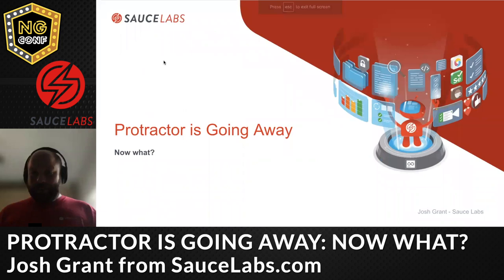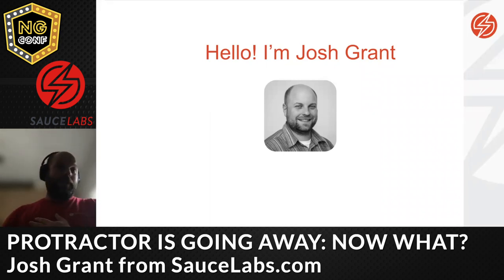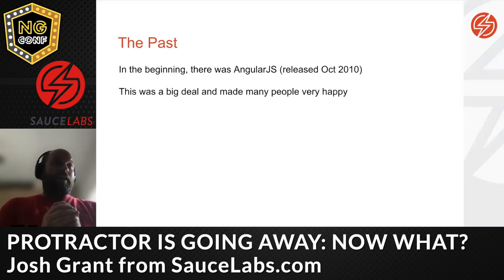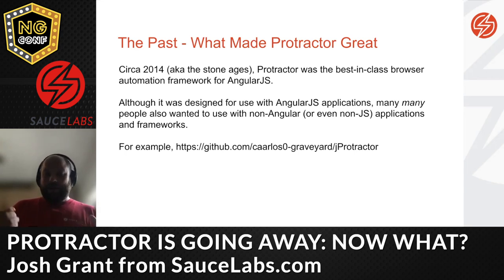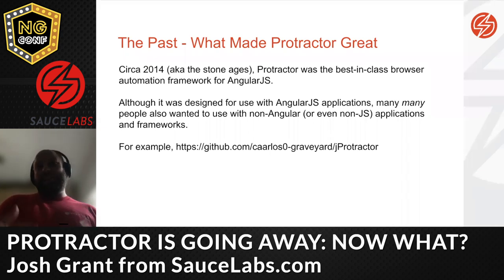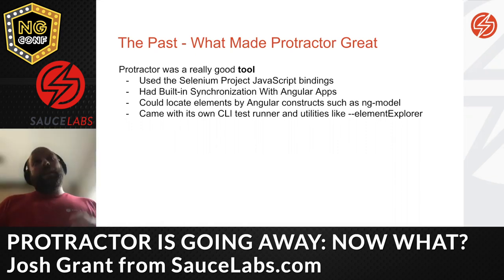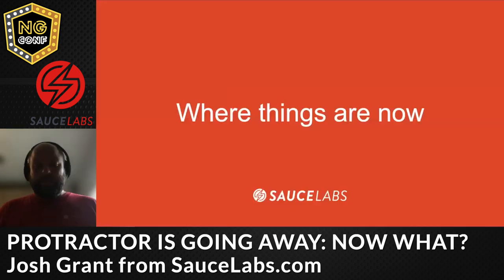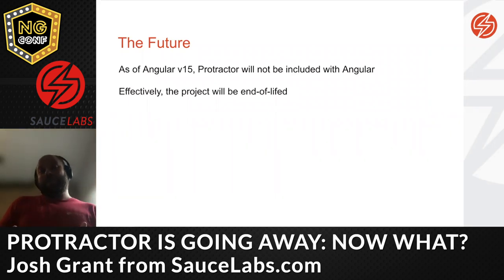Protractor is Going Away: Now What? Webinar w/ Sauce Labs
It's official: As of Angular 15, development of Protractor will end. What does this mean? And what should you do about it?

In this webinar, we look at the past, present and future of Protractor and end-to-end test automation for Angular projects. In the past, Protractor wasn't just a good tool for test automation of Angular apps, but one of the best tools in JavaScript for browser automation overall. At present, the world of Angular has changed and so has tool choice. Protractor hasn't kept up with the changing world and so has some deficiencies that make it less than ideal to use. In the future, Protractor will be end-of-lifed, but there are ways to transition your tests to a modern tool like Webdriver.io.

Josh Grant, Solutions Architect at Sauce Labs, will discuss the evolution of Protractor and how to transition your tests to prepare for Angular 15.